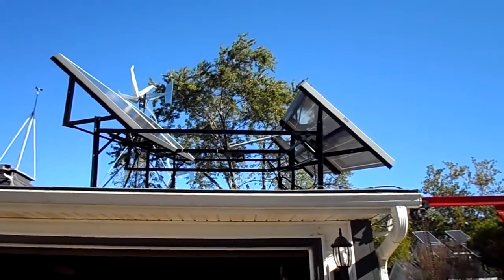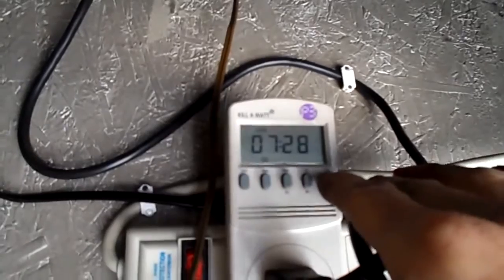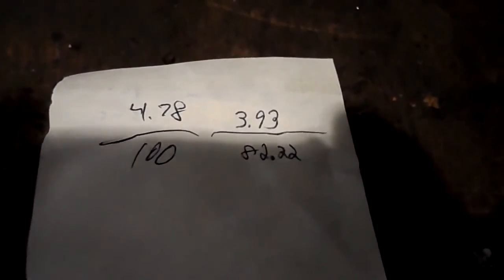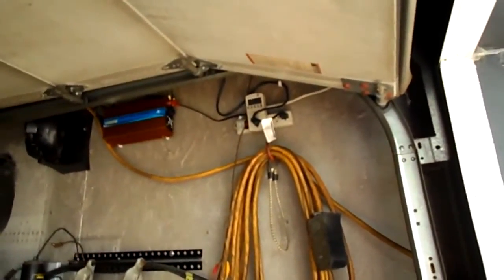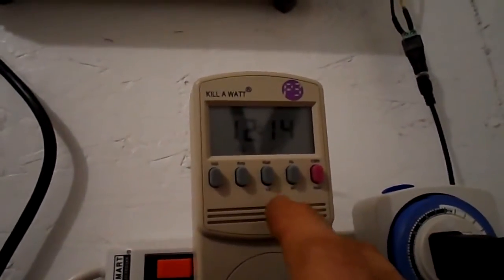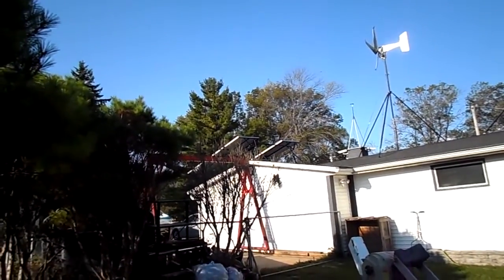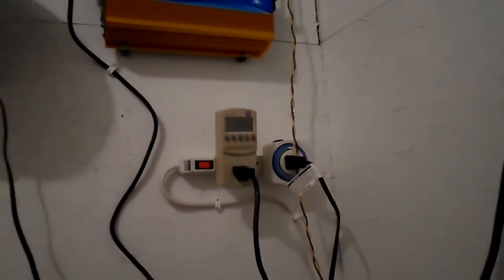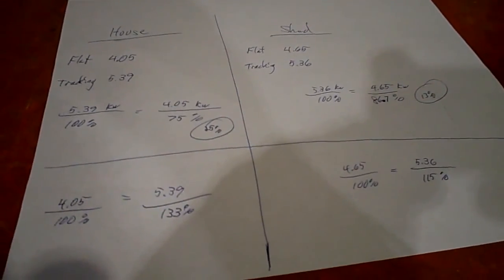Tracking vs Flat mounted Solar panels: Results will vary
I'm surprised the results aren't better then shown only being around 20%.  It doesn't make sense how full sun day test 2 was worse then test 1 which was a partly cloudy day.  The final result comparison is between test 2 and 3 with each panel set being compared to its self as the angle does affect out put.